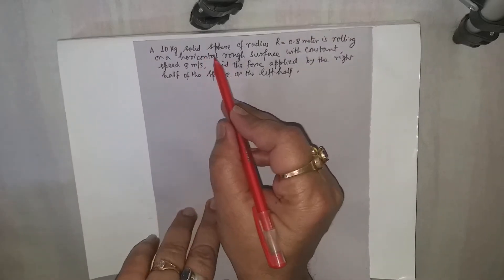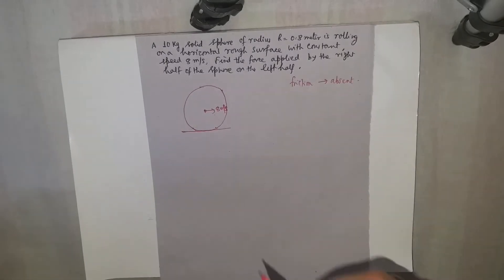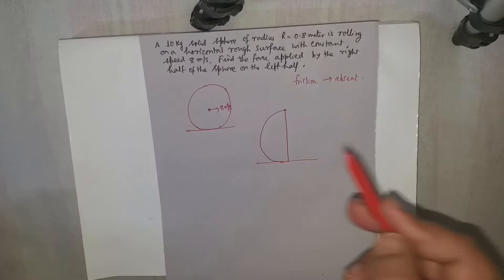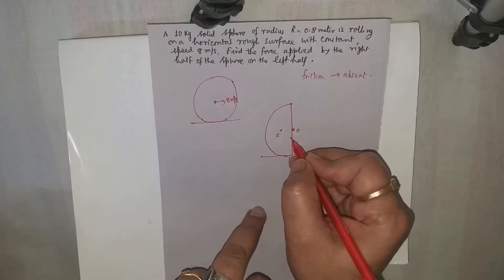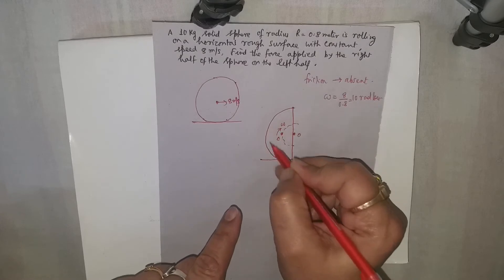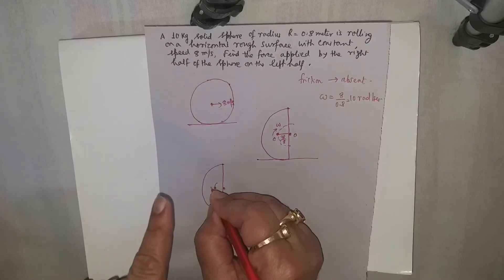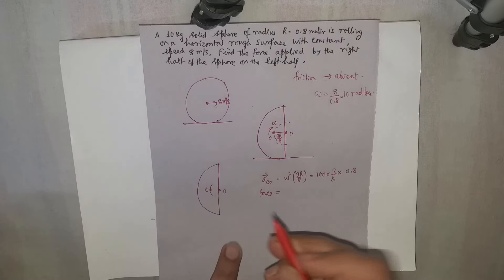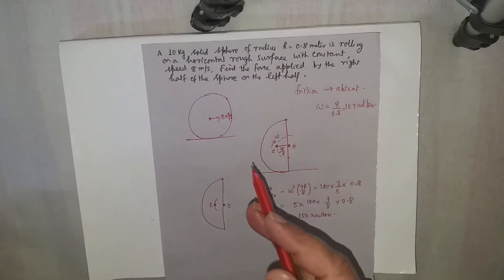Pure rolling of solid sphere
ROTATIONAL MOTION

A 10 kg solid sphere of radius R = 0.8 meter is rolling on a horizontal rough surface with constant speed of 8 m/s. Find the force applied by the right half of the sphere on the left half.